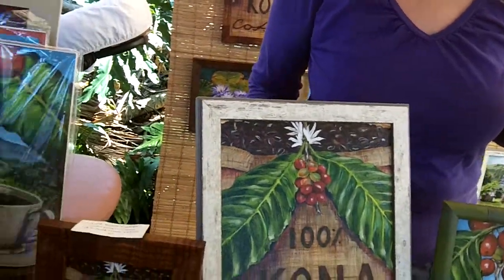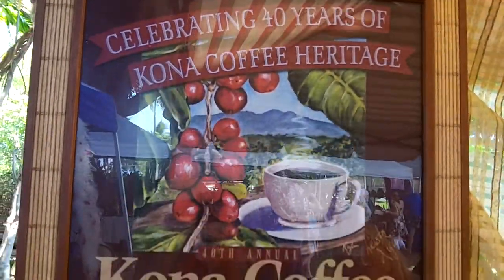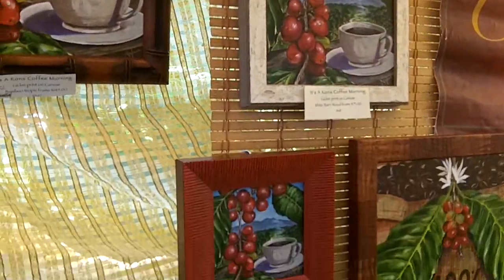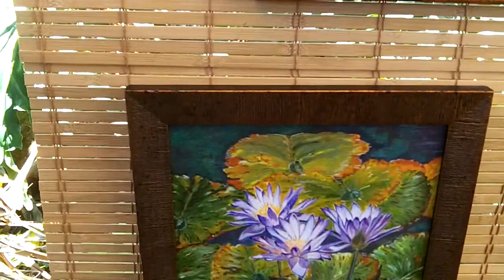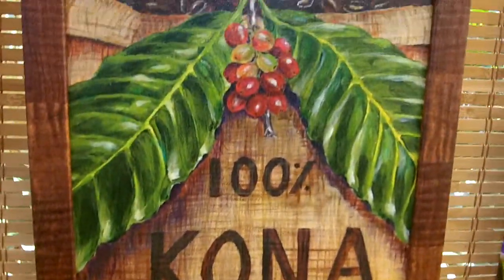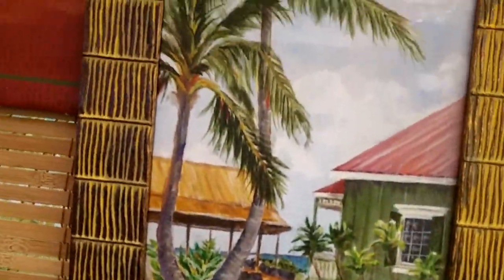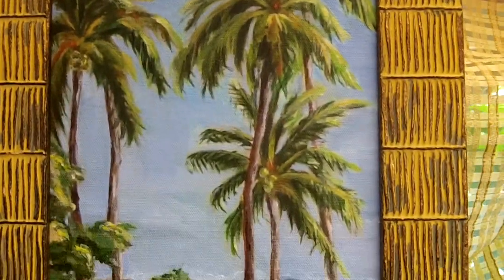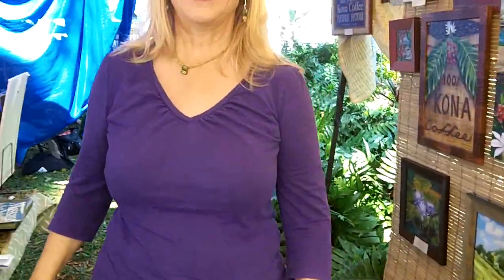Kona Artist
Local artist